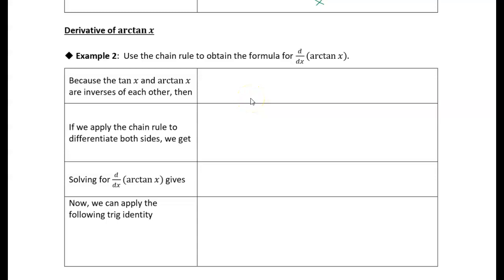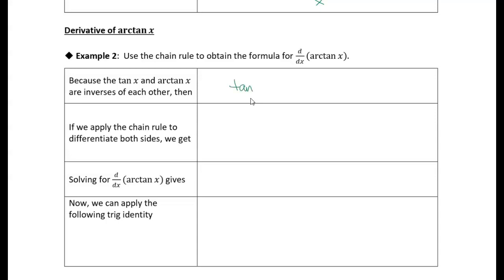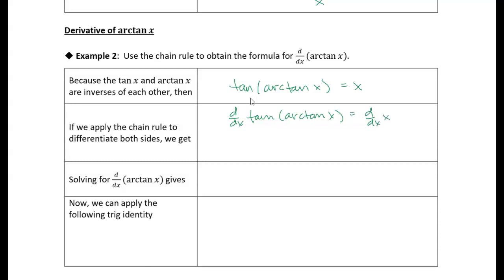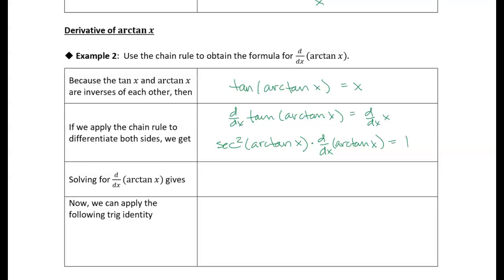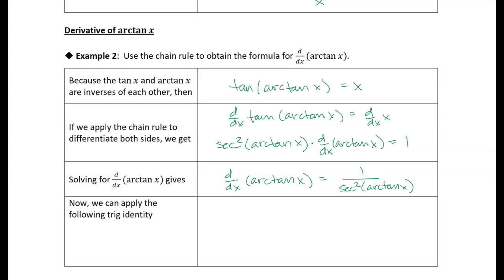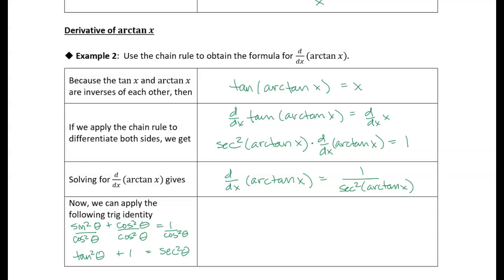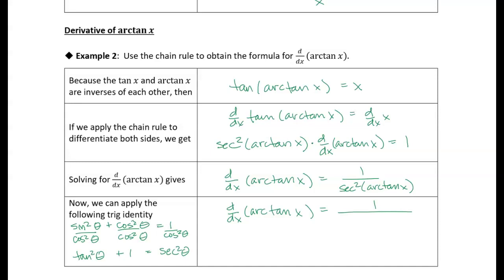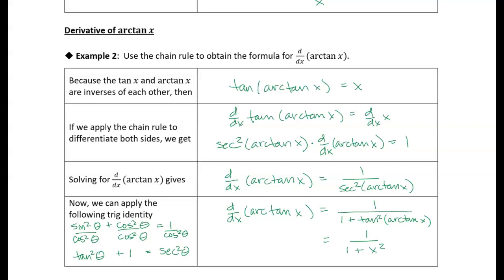3.6 Derivatives of Inverse Functions: Example 2